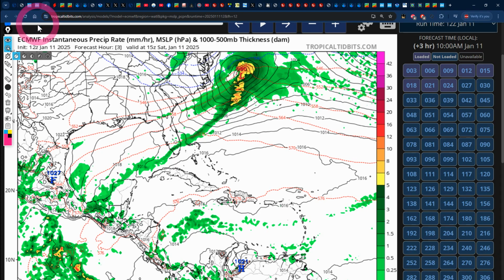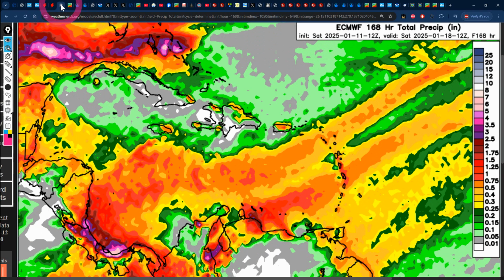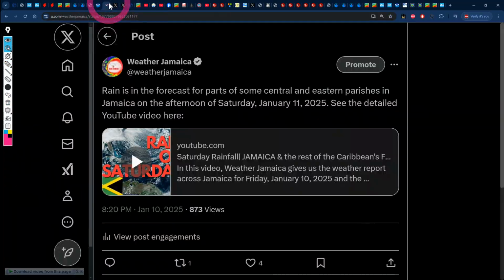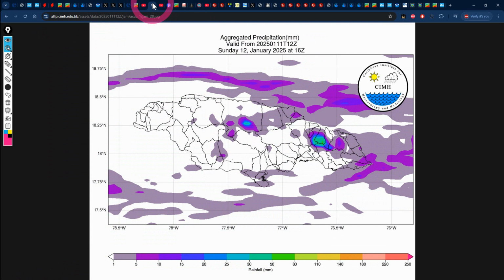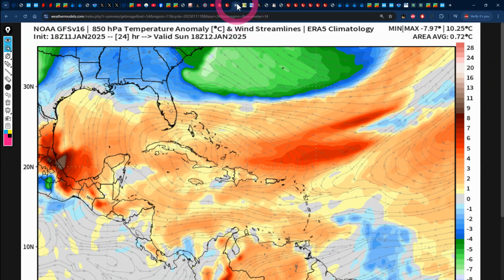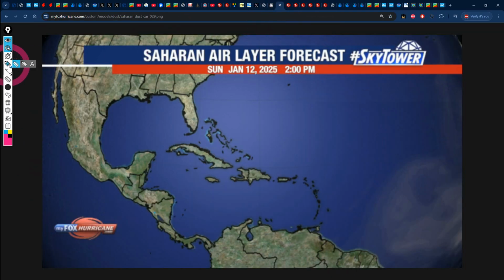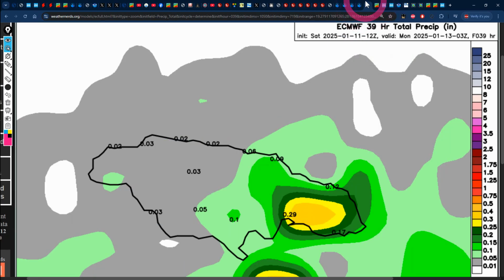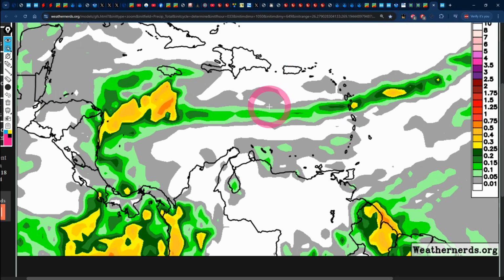Sunday's Weather| JAMAICA & the rest of the Caribbean's Forecast for Sunday, January 12, 2025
In this video, Weather Jamaica gives us the weather report across Jamaica for Saturday, January 11, 2025 and the forecast for Sunday, January 12, 2025 and we also talk about the forecast across the Caribbean.
0:00​ - Introduction
1:15 - Supercomputer model updates for the next 7 days
4:13​ - Accumulated precipitation for the next 7 days
6:13 - Surface Map & Wide Atlantic Visible Satellite Imagery
7:38​ - Yesterday's prediction results
11:11 - Community Feedback
11:46 - Current Conditions Across Jamaica
14:01 - Jamaica’s Temperature and Power Outages Forecast
16:43 - Current Dry Air and Saharan Dust Forecast
17:46​ - Caribbean and Jamaica's Wave and Wind Forecast
19:42​ - Jamaica's Rainfall Forecast for Tomorrow
21:35​ - Caribbean Weather Highlights

Instagram - @weather.jamaica -    / weather.jamaica  ​
Twitter - @weatherjamaica -    / weatherjamaica  ​
Facebook - weatherjamaica876 -    / weatherjamaica876  ​
Tik Tok - @weatherjamaica -    / weatherjamaica  ​

YouTube -  @SeeJamaica  -     / @seejamaica  ​\